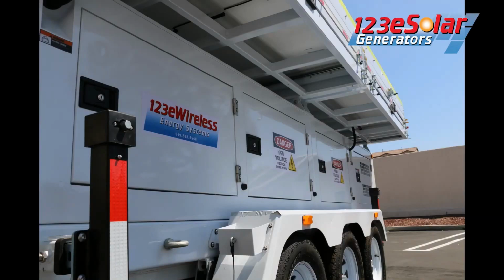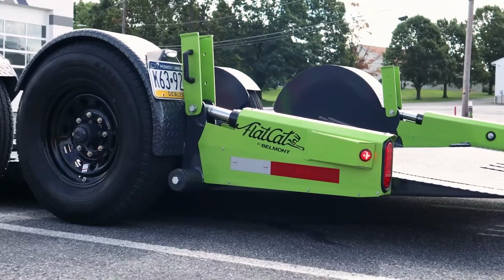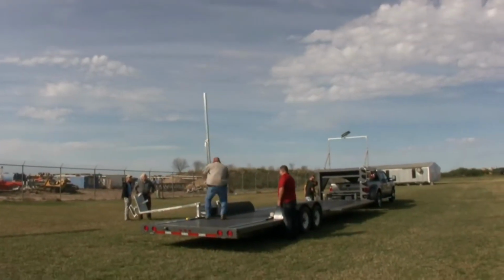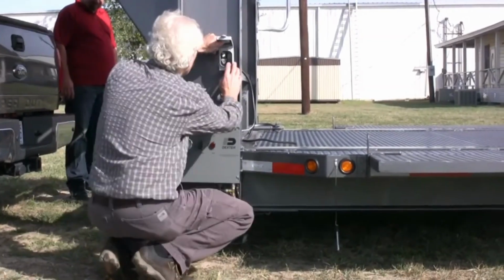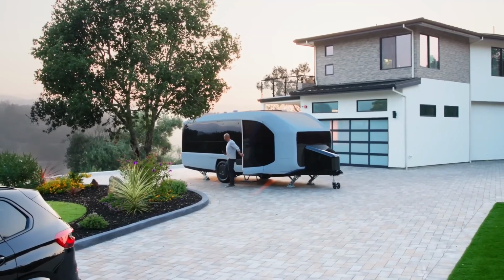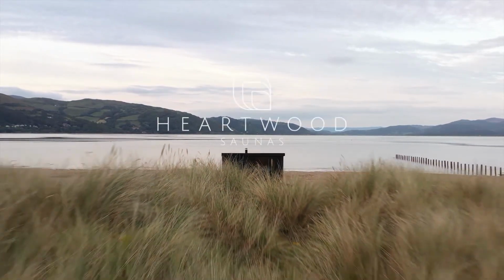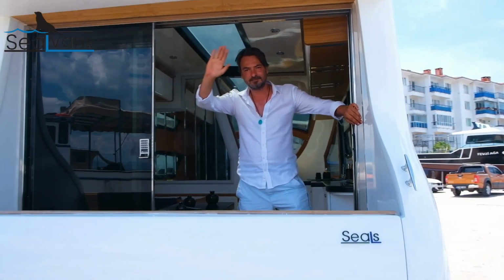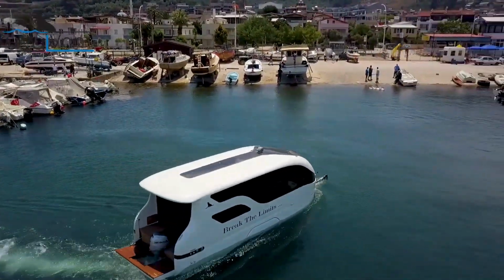COOL TRAILERS YOU HAVEN'T SEEN BEFORE